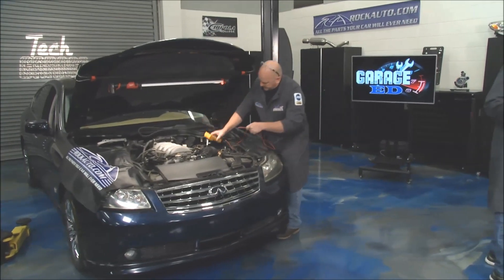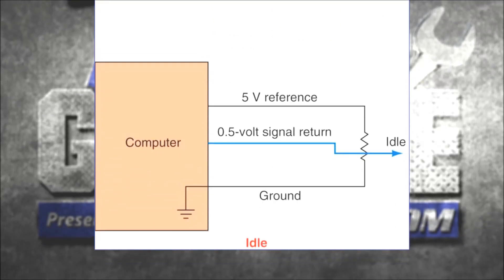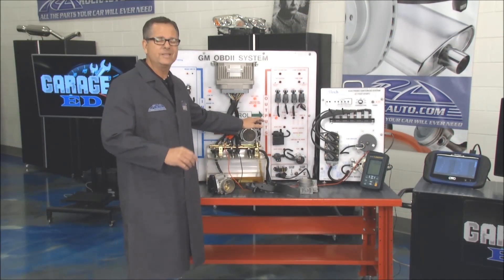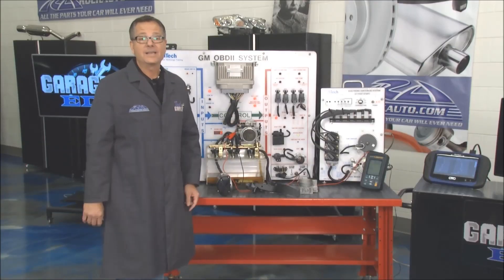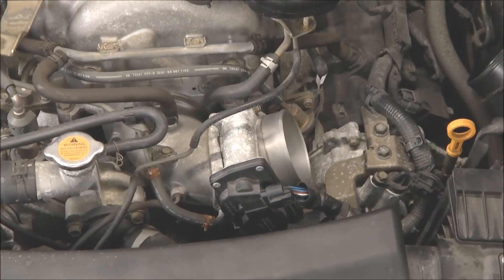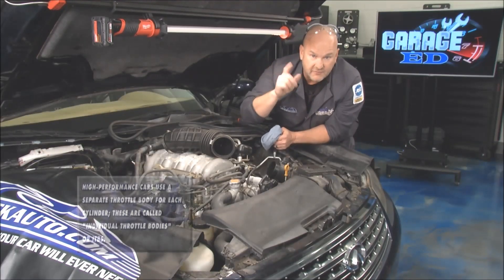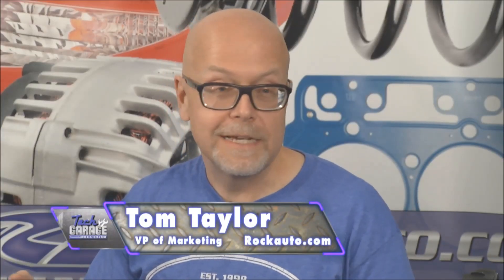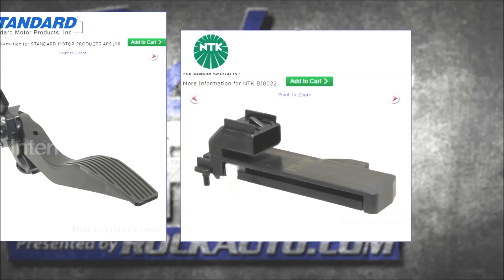Throttle Position Sensors (Season 6/E2)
Learn about the Throttle Position Sensor and its related components. (Tech Garage Presented By RockAuto.com | Season 6 | Episode 2)